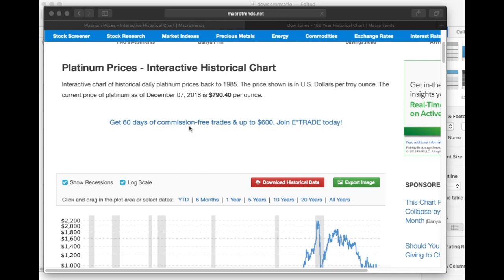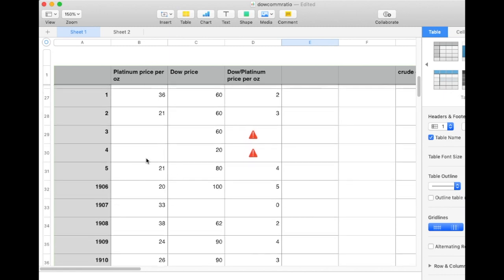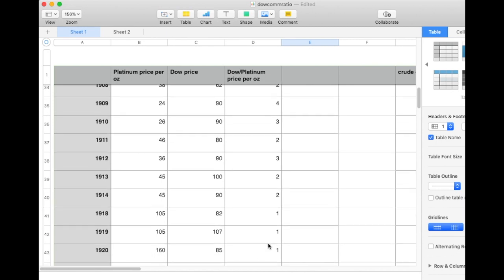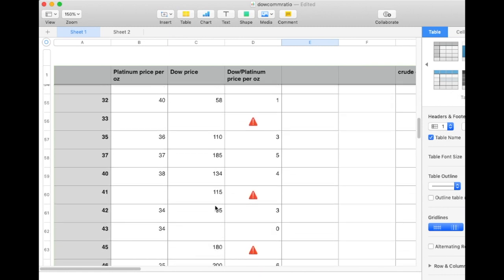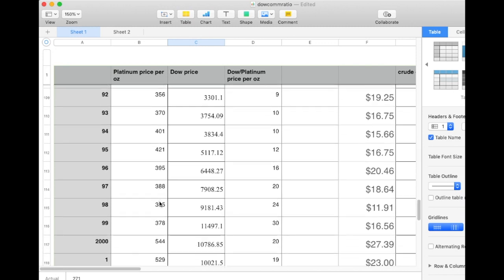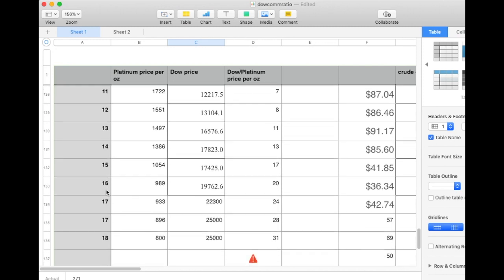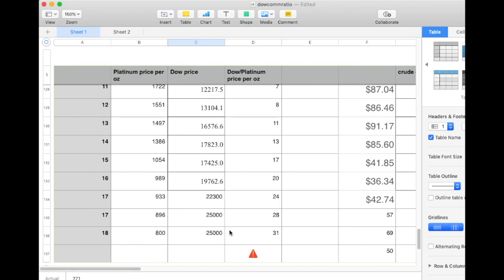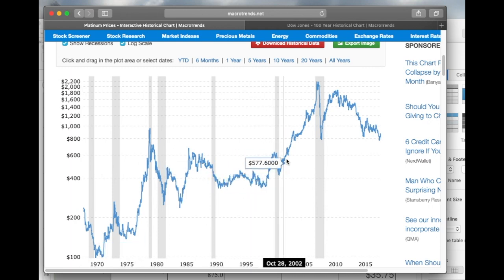Platinum investing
Investing platinum. How to invest in platinum.